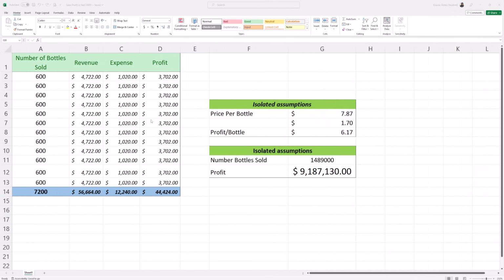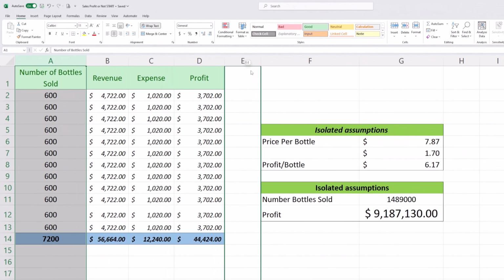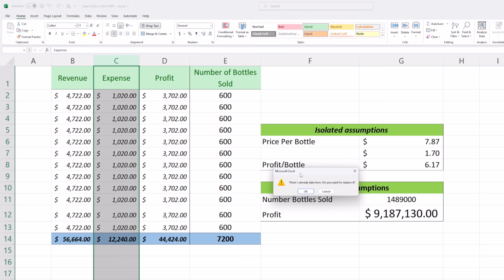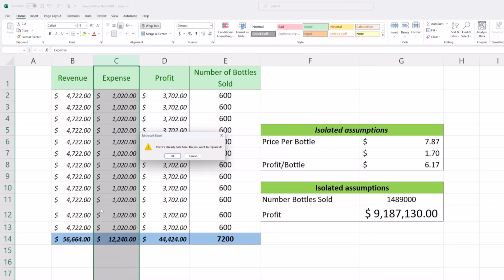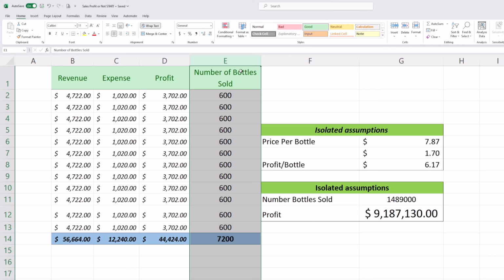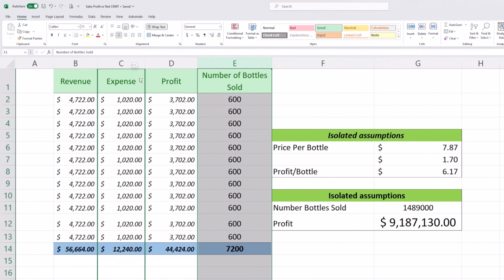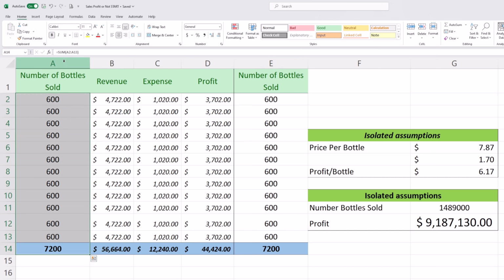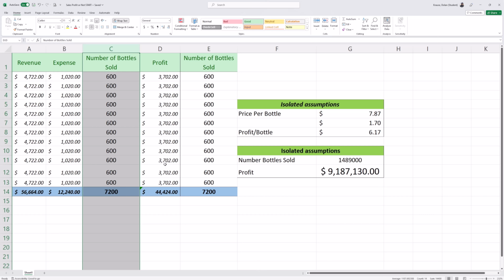How to Move Columns in Microsoft Excel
Moving columns around in an Excel spreadsheet is super helpful when organizing your data or telling the right story. Although it's pretty simple to move a column, there are a few tricks I bet you didn't know.

Follow along in the video for all the tricks, and if you're looking for a full step-by-step tutorial, check out our blog post below.